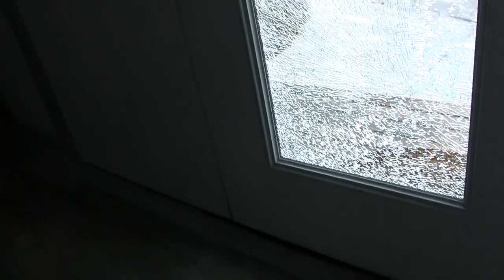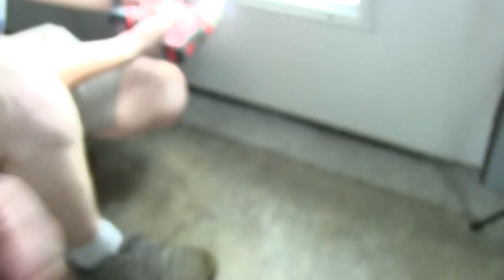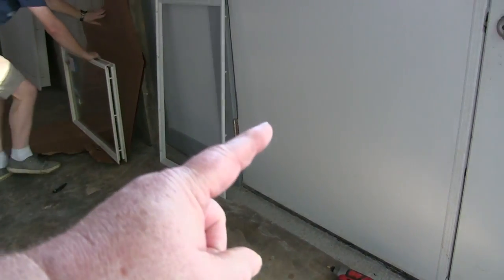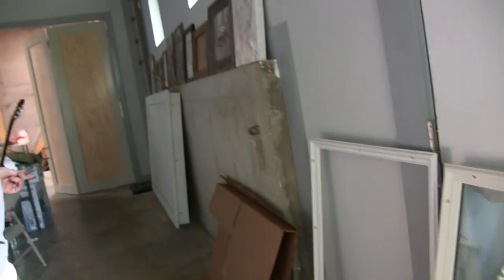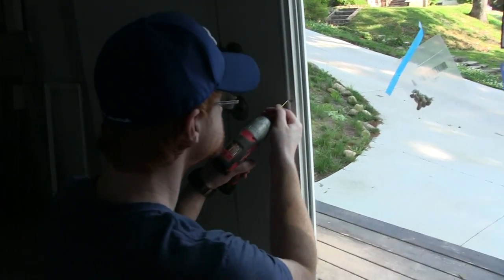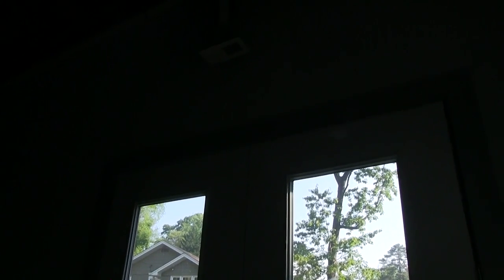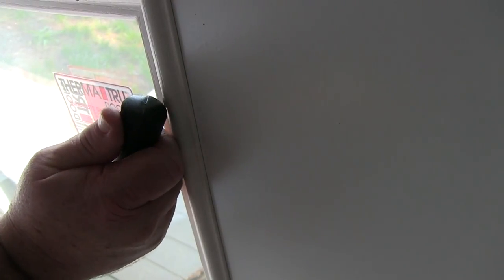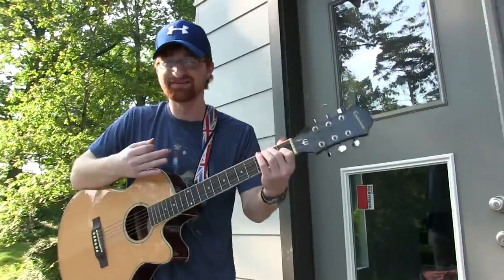Broke Glass Blues - Changing Out an Insulated Unit in a Modern Door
The landscaper broke the glass in my shop door so I ordered a replacement unit from the manufacturer.  This made it a snap to replace.  Pardon the pun :)